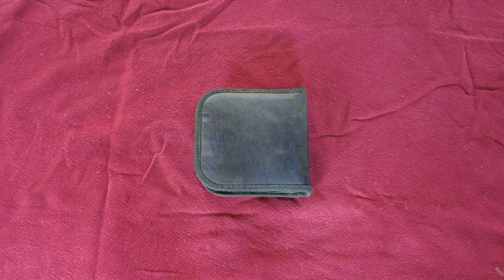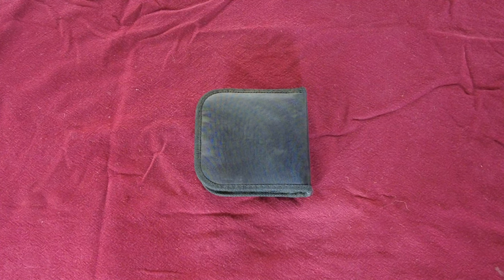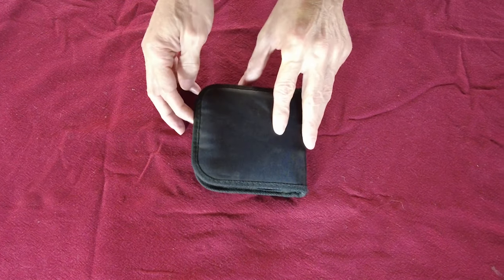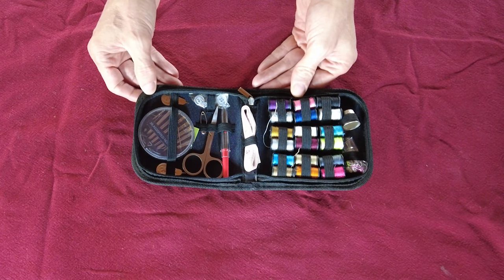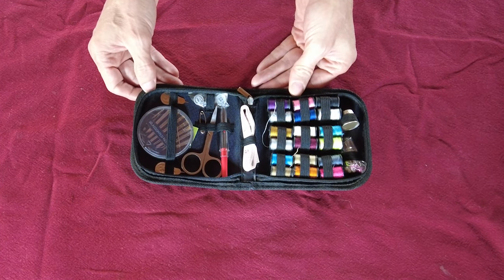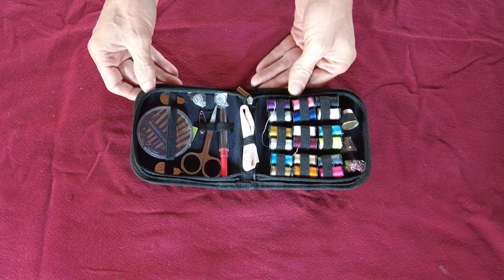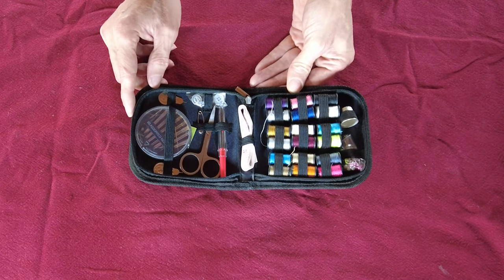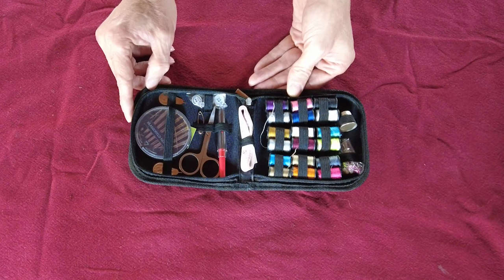The Watchman News - The Most Underrated & Overlooked Universal Bugout Bag Item